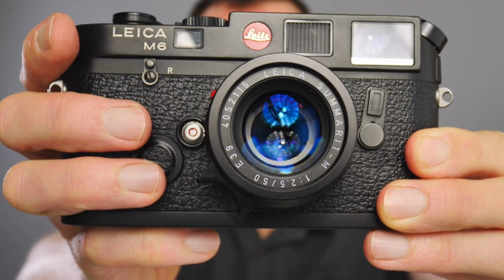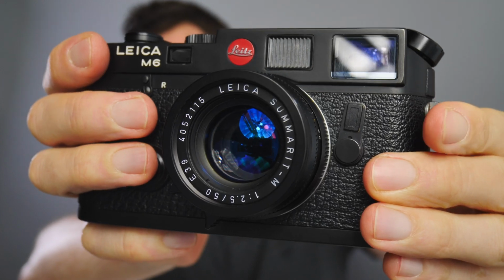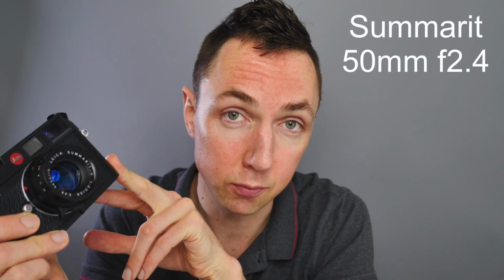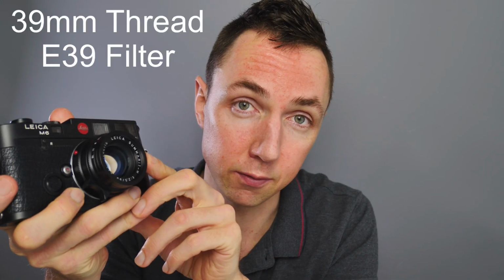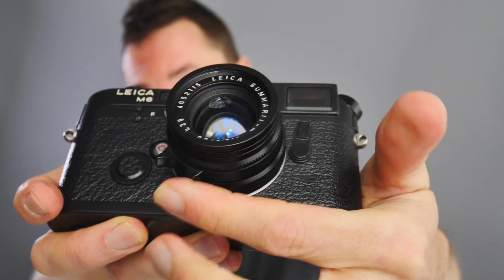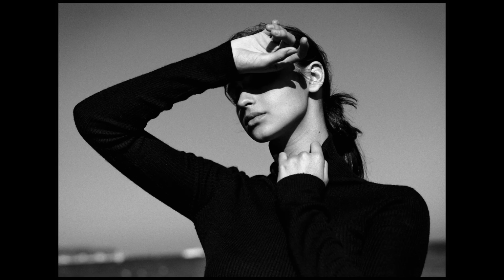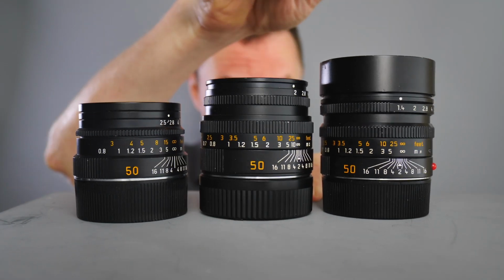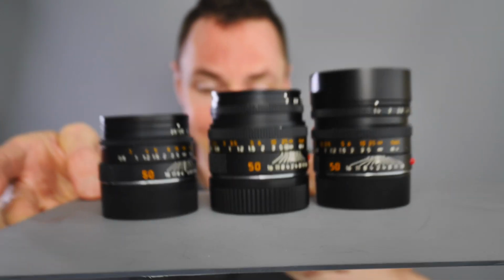🔴 Compact & Sharp | Leica Summarit 50mm f2.5 Review + Leica 50mm 2.5 Portrait Photos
Ep.11) Small Modern Sharp: Leica Summarit 50mm f2.5 Review + Leica 50mm Portrait Photos
✅ Check price on eBay - (Com) (Co.uk)

Video including size comparison - 50mm Summarit vs Leica Summicron vs Summilux ASPH to help if buying a 50mm.  The Leica 50mm f2.5 is not the current Leica Summarit 50mm f2.4 lens and offers a compact Leica 50mm alternative to the popular Leica Summilux 50mm f1.4 lens. What to look out for if buying this lens plus Leica Summarit 50 portraits taken with a Leica M8, Leica M240, Leica CL + film cameras - Leica M3, Leica M4-P, Leica M6.

✅Check price on eBay
Leica Summarit 50mm - (Com) (Co.uk)

VM Lens Adapter: (US) (Amazon) (UK) (Amazon)